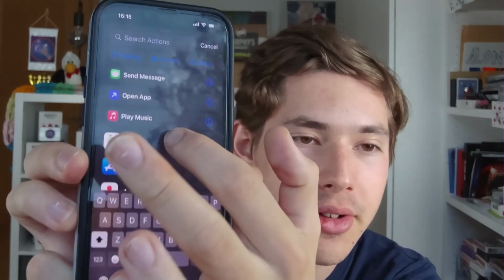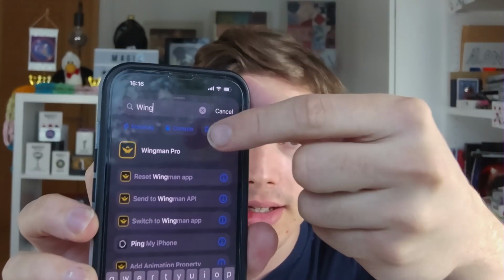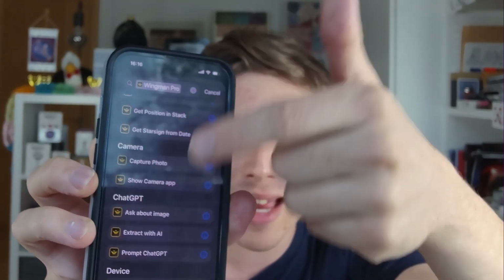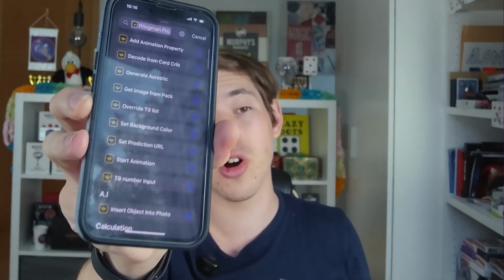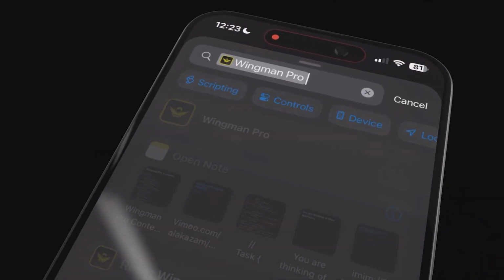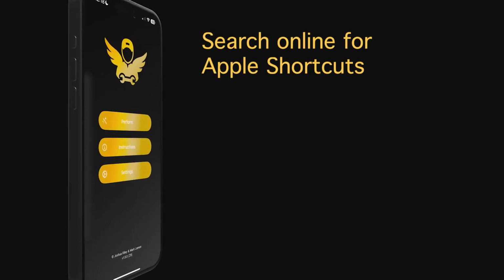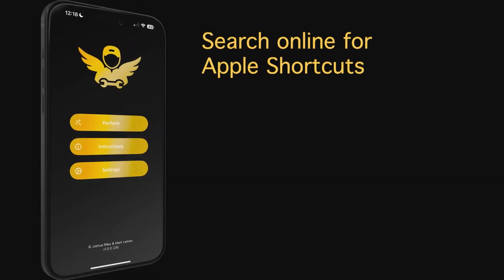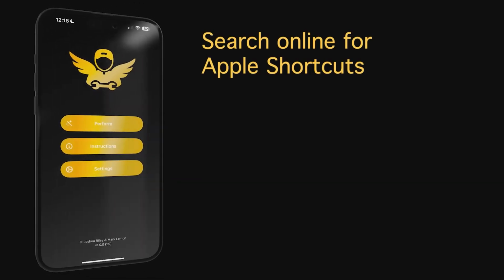Wingman Pro APP by Joshua Riley & Mark Lemon - Magic Review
Alon REVIEWS another APP! This may be an app, but it is more of the ultimate shortcut toolkit! It is an app that allows you to take your existing shortcut effects, and take it to a whole other level! Check out what Alon thinks in this review!

Are you a magician/someone who want's to learn magic, looking to connect with like-minded individuals and take your magic skills to the next level? 🪄

Look no further than the Magic Alon Society! We are a group of innovating magicians who support each other and share a love for all things magic!

Whether you're a seasoned magician or just starting out, the Magic Alon Society has something to offer. With over 500+ free magic resources, including lectures, live sessions, free downloads, and discounts, you'll have all the tools you need to take your skills to the next level.

Timestamps:
0:00 - Intro
1:57 - What is it?
5:42 - Tutorial Quality
8:03 - Positives
9:27 - Negatives
11:28 - Value + Cost
12:13 - Outro